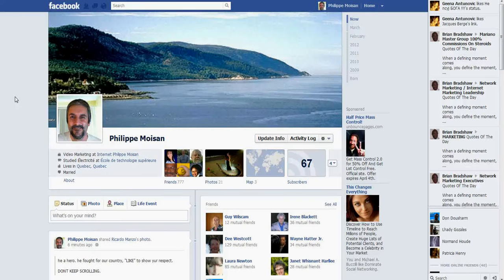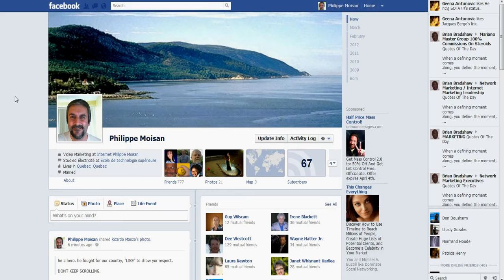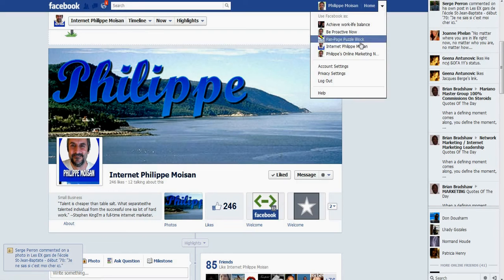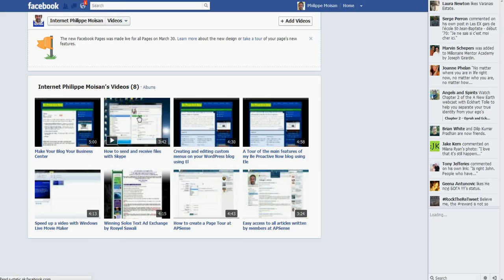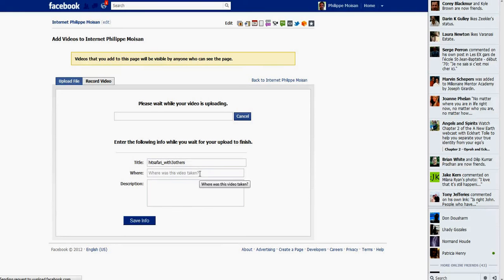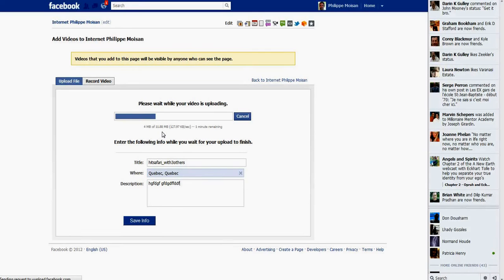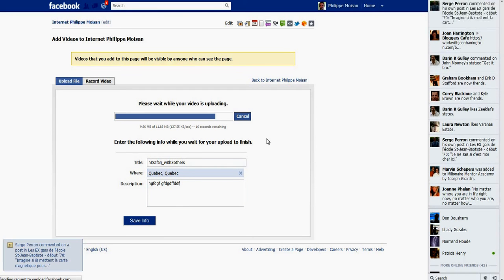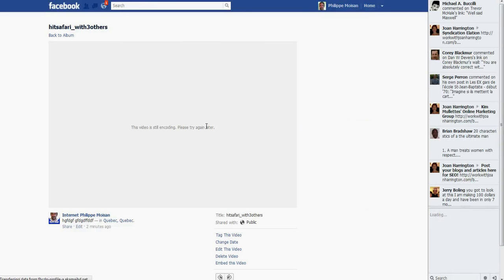How To Upload a Video On Your Facebook Fan Page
The reason I did this video is that, so far ( March 2012 ), the only way to upload a video on your FanPage is to be logged in with your regular FB account. For more information and video tutorials about online marketing,